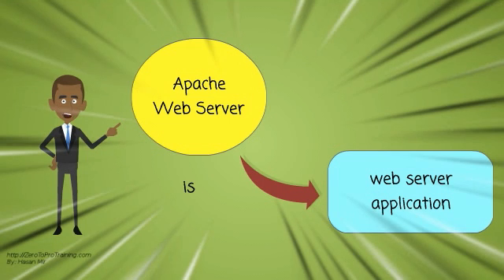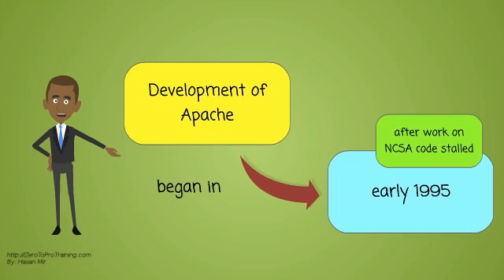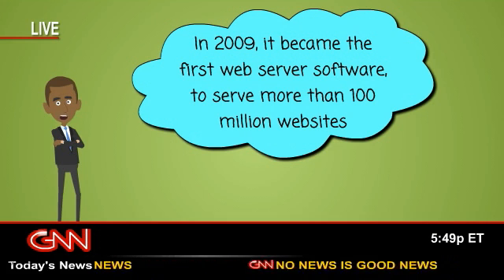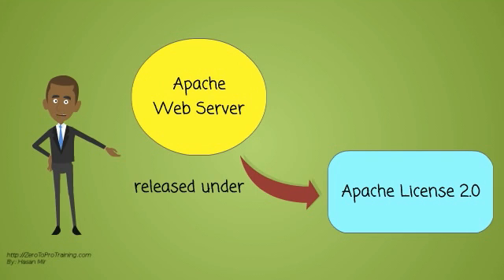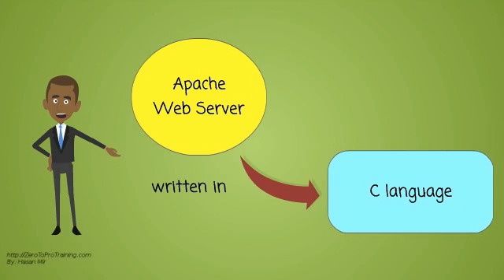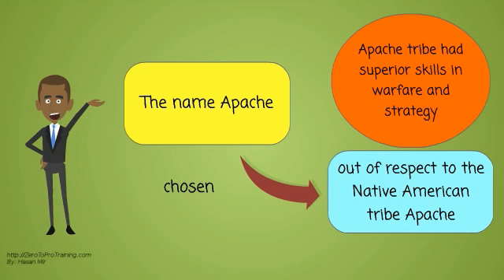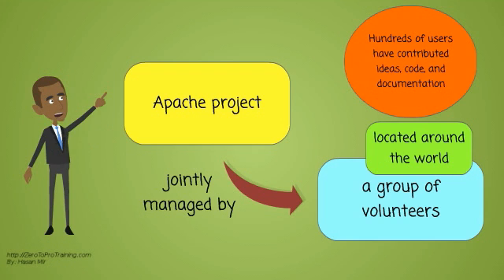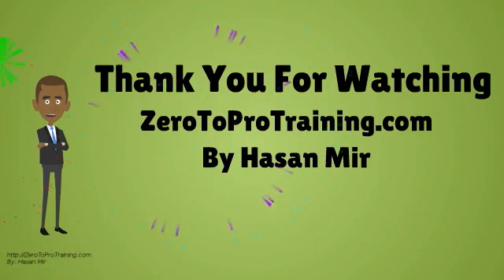What is Apache Web Server?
What is Apache Web Server? This video provides an overview of Apache Web Server
Category: Web Server